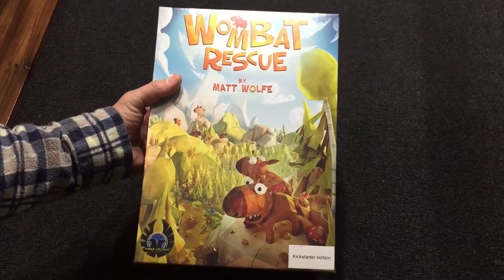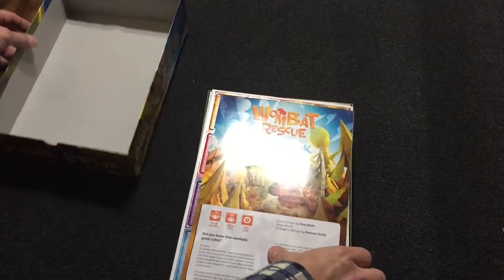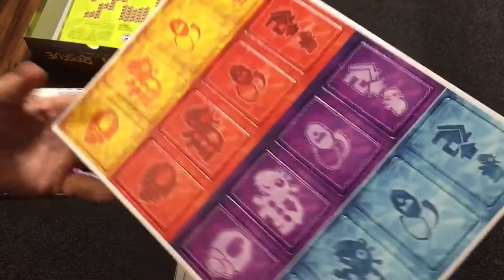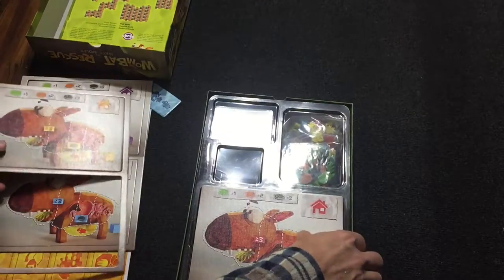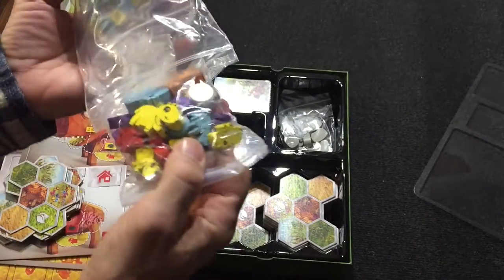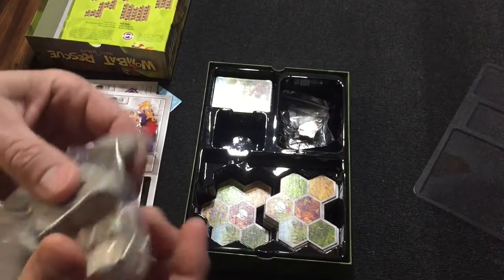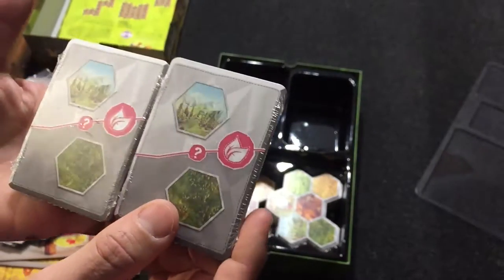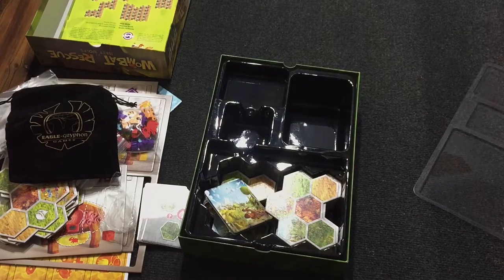Un-Boxing 'Wombat Rescue' with Shelby Smith from Bonding With Board Games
Did you know that wombats poop cubes? It’s true! Scientists theorize that, due to extremely poor vision but an excellent sense of smell, wombats use their poop cubes as “smell markers” to help them navigate their environment. Because their poop is cube-shaped it is less likely to roll away or be moved.

You play as the mama wombat of your tribe. The dastardly dingo has stormed your burrow and chased away 4 of your baby wombats! You will need to eat and digest food in order to produce poop cubes, with which you will build smell areas so you can navigate your environment, find your baby wombats, and bring them home. The player who best plans their smell areas and moves most efficiently will prove victorious!

The object of Wombat Rescue is to be the first player to find all 4 of your baby wombats and bring them home.